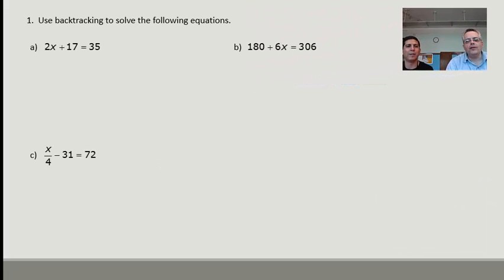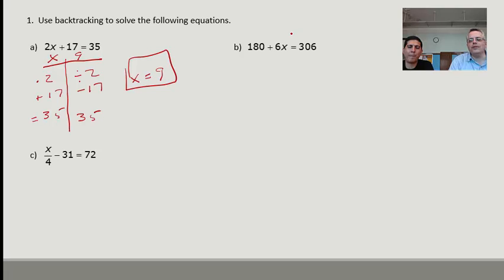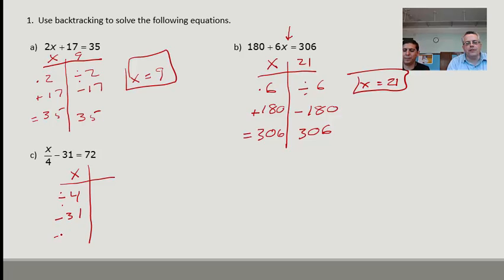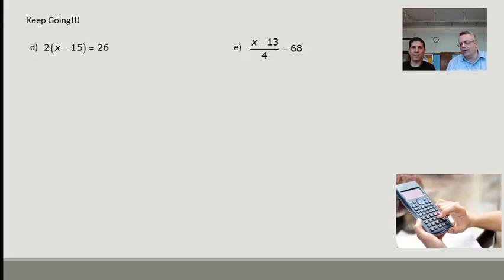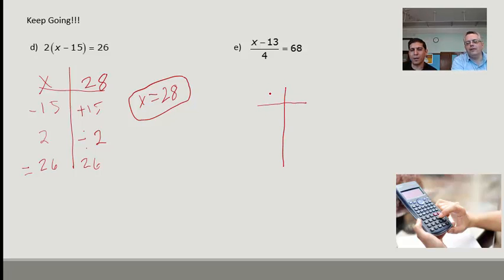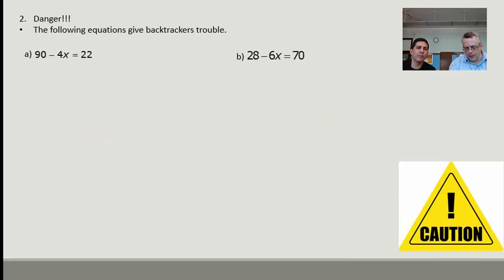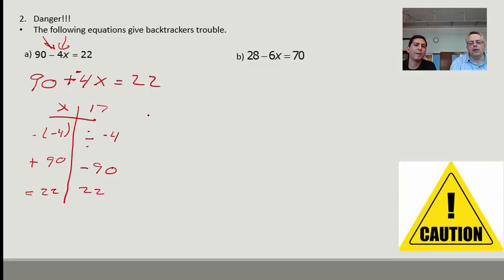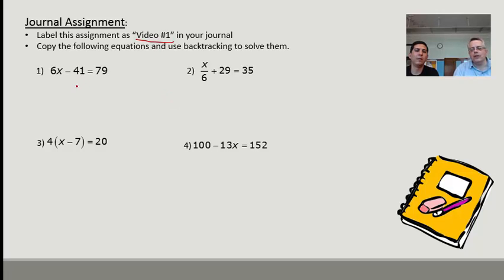video # 1 Backtracking Review